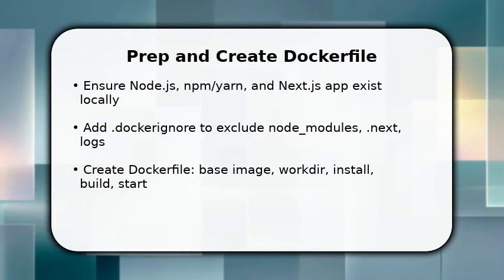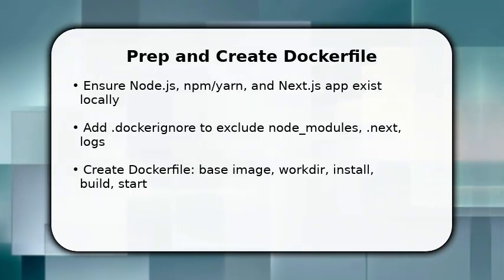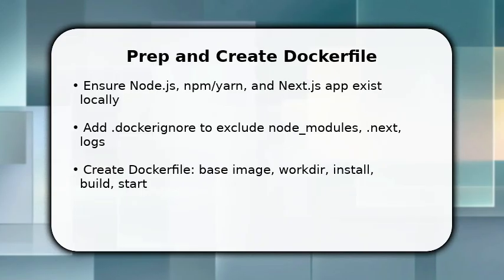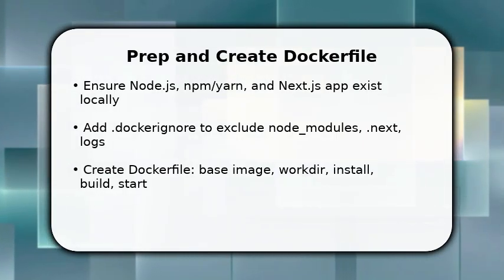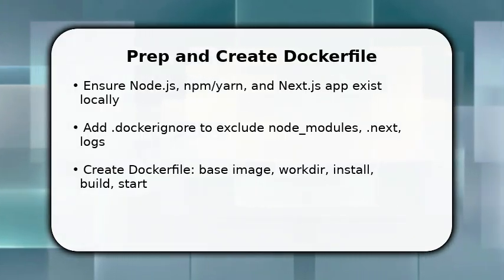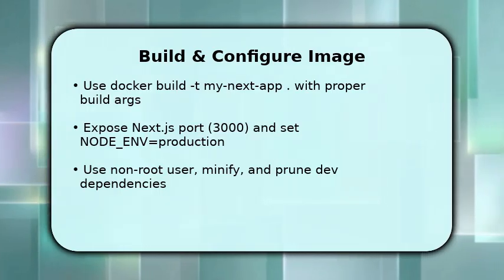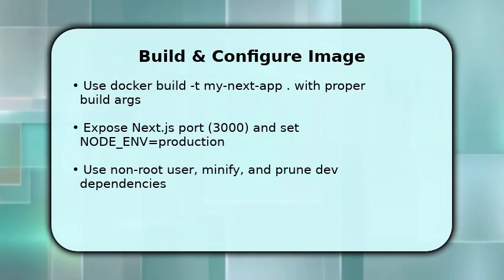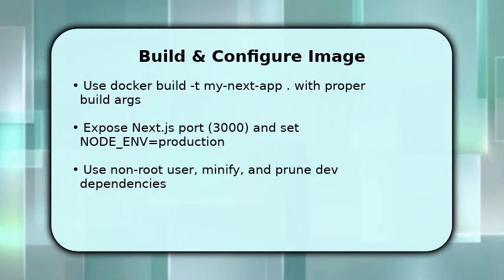How to Use Docker in Next Js - Easy Guide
Dive into the world of Next.js and Docker integration for efficient development workflow with this easy-to-follow guide. Learn how to containerize your React application using Docker, streamline deployment processes, and enhance collaboration among team members.